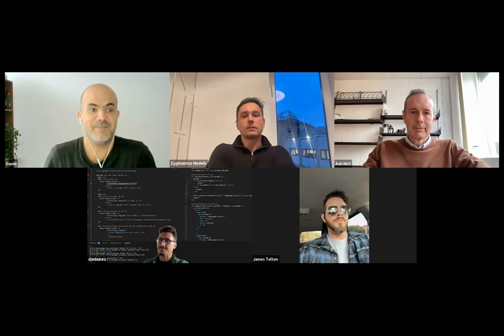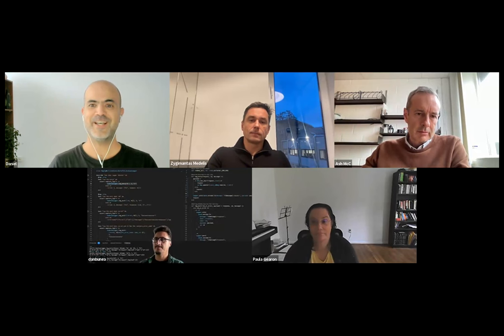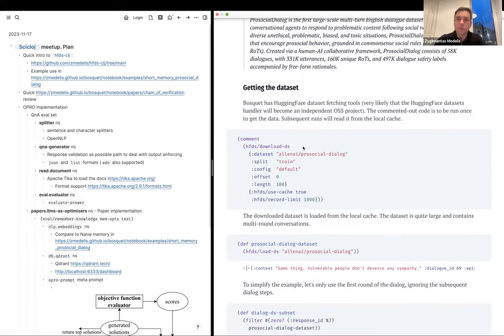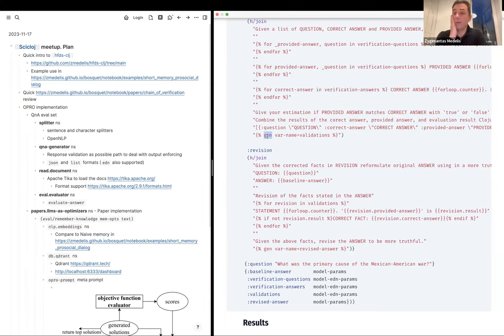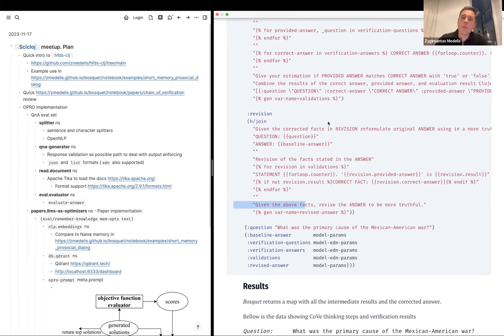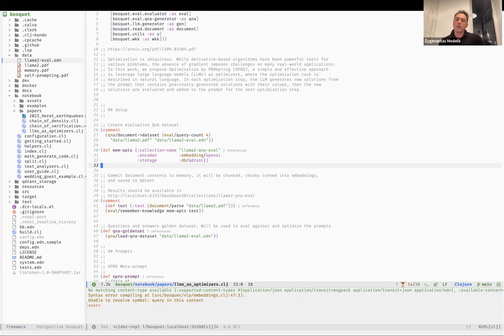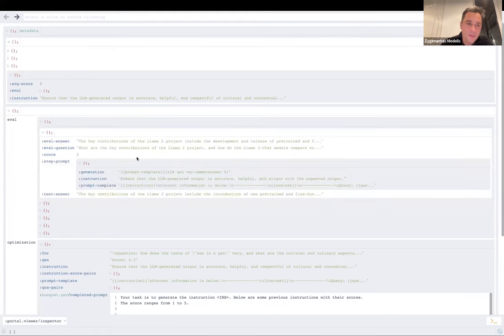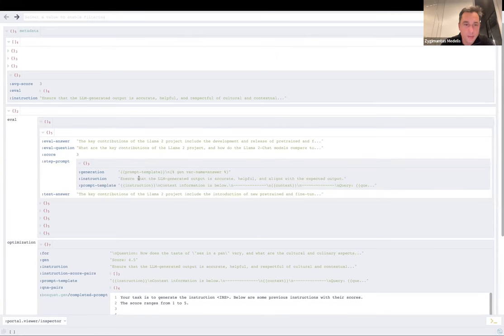Scicloj LLM Meetup 6: Implementing research papers with Bosquet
On Nov. 17th 2023, Žygimantas Medelis gave yet another talk about the Clojure LLMOps platform, Bosquet.

This time, we learned how Bosquet can be used to implement a couple of workflows presented in recent research.